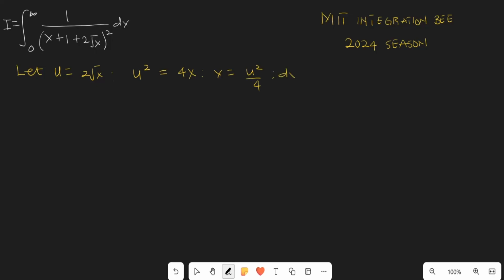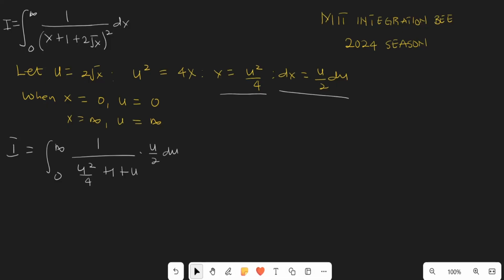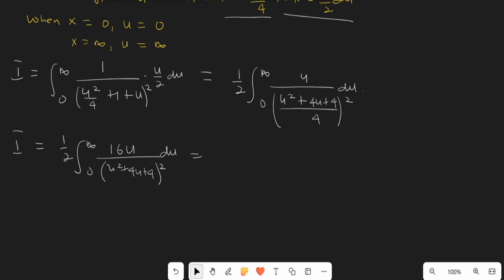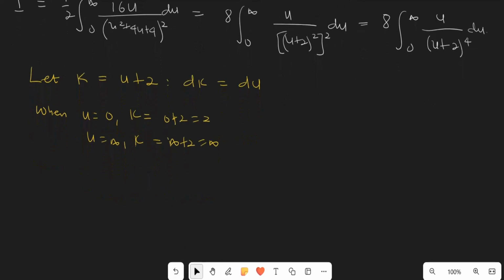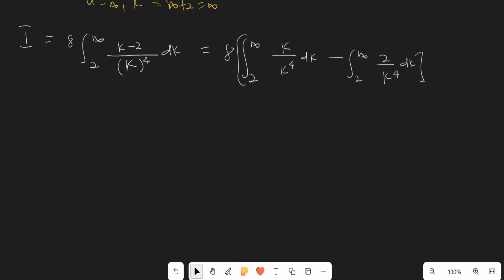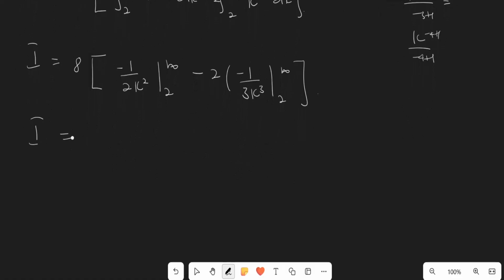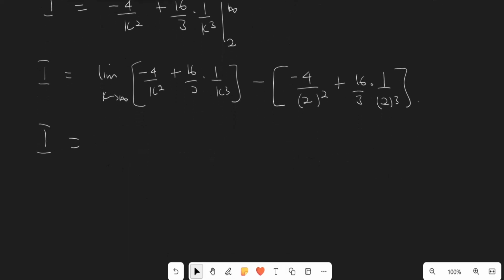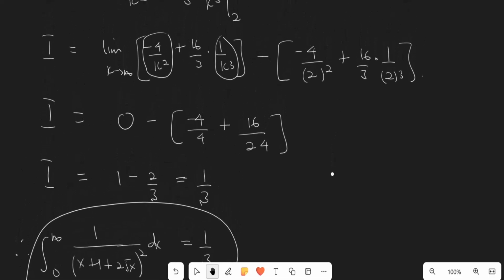MIT Integration Challenge 2025 | Solve Integral of 1/(x+1+2sqrt(x))^2 dx with U-Substitution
In this video, we solve the integral of 1/(x+1+2sqrt(x))^2 dx using a clever u-substitution that simplifies the problem beautifully. This integral appeared in an MIT Challenge, and while it looks intimidating, the solution is elegant and straightforward once you spot the trick.